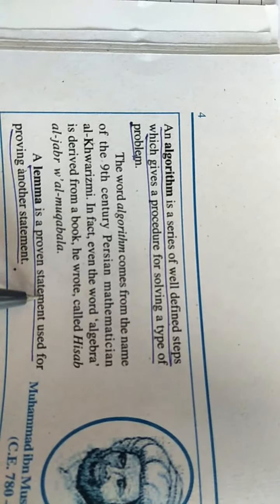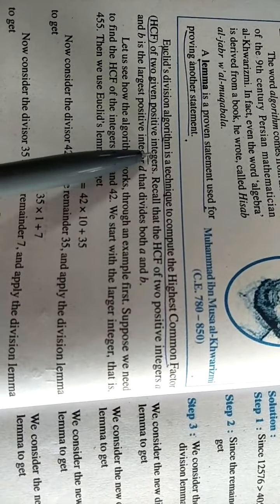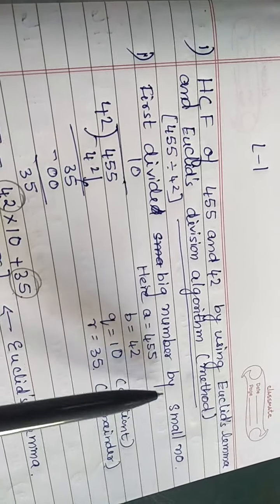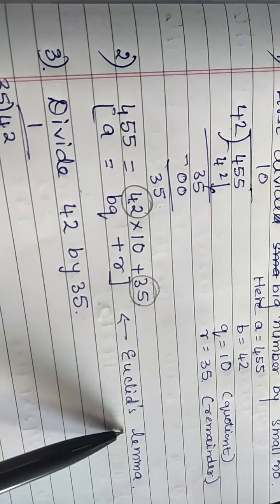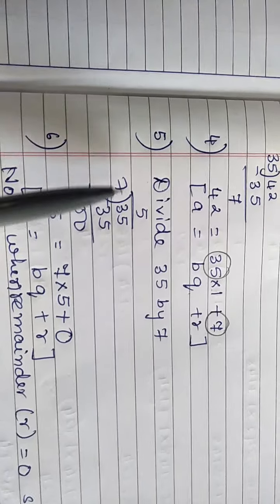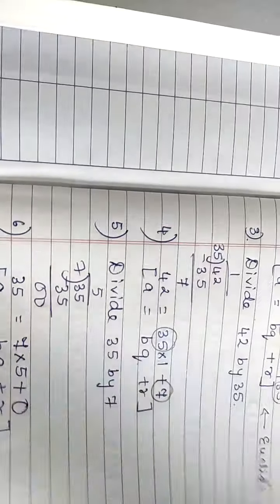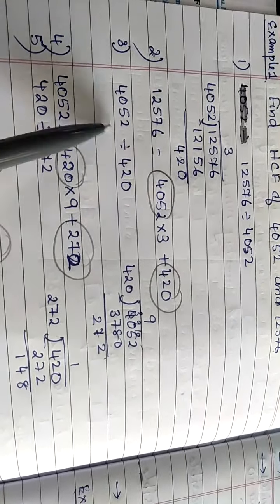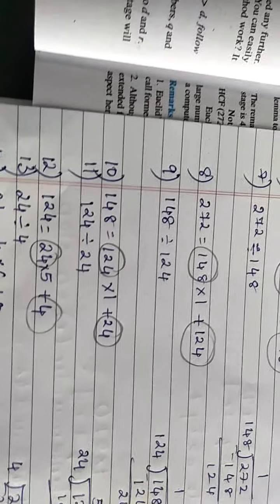Vandana rao, std 10th, part 1,L-1